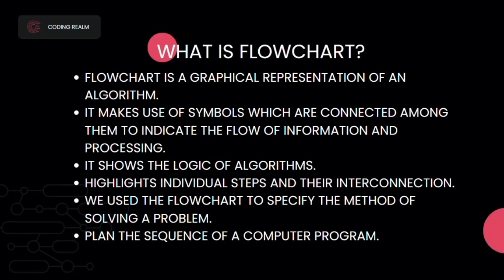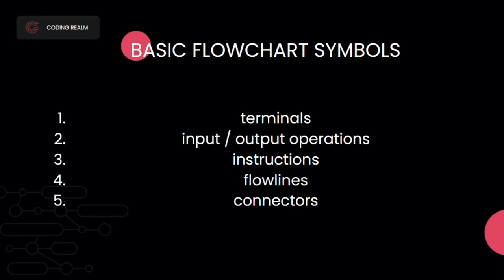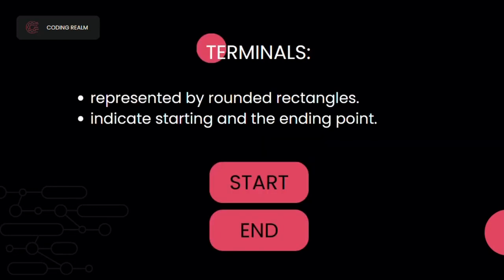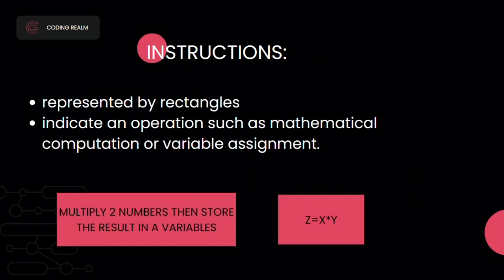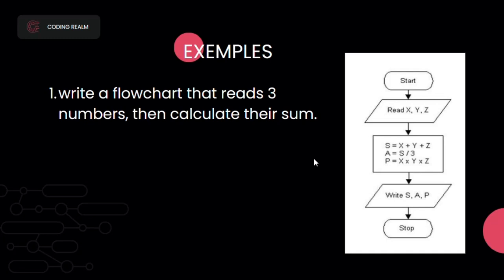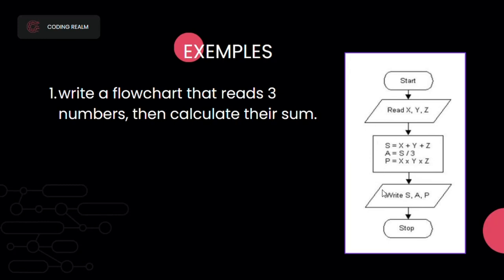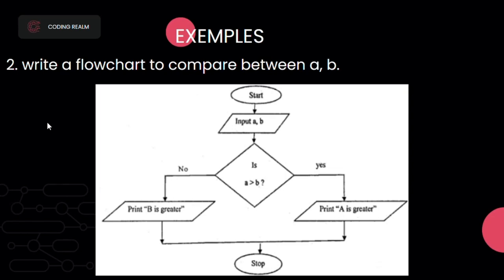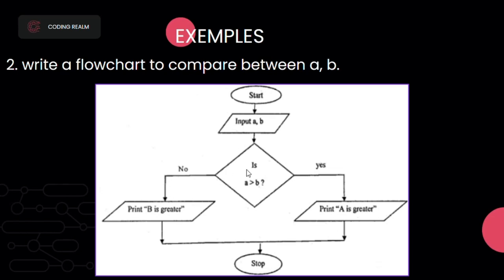Unlocking Success: Master Flowcharts & Algorithms for Problem Solving like a Pro! _ Lecture #1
⛔️CONTENT:⛔️
0:00 -  INTRODUCTION.
0:28 -  WHAT IS A FLOWCHART?
1:29 - BASIC FLOWCHART SYMBOLS.
2:32 - TERMINALS.
2:56 -  INPUT / OUTPUT OPERATION.
3:33 -  INSTRUCTIONS.
4:12 -  FLOWLINE.
4:35 -  EXEMPLE 1.
6:28 -  EXEMPLE 2.

⛔️ GO WATCH: ⛔